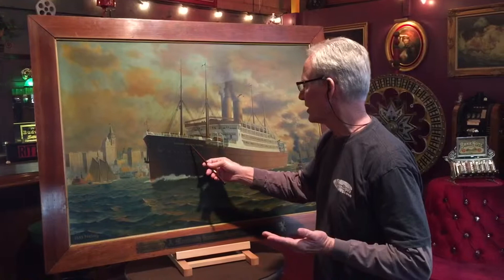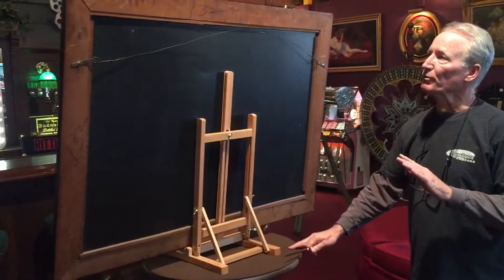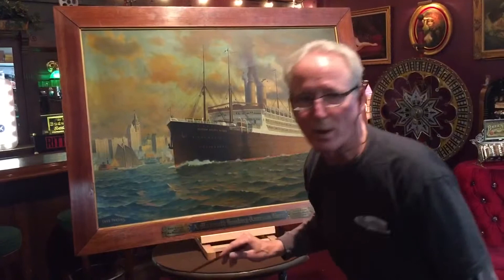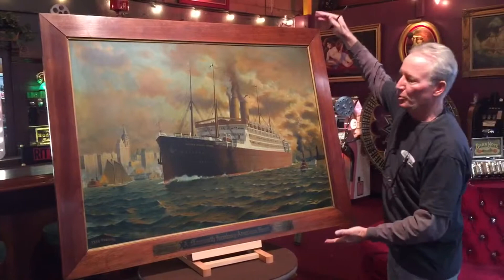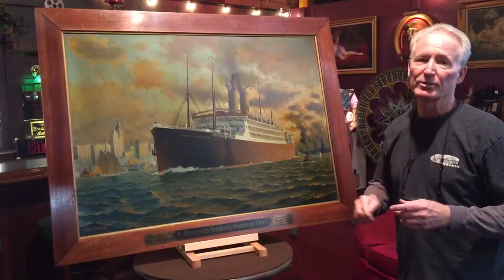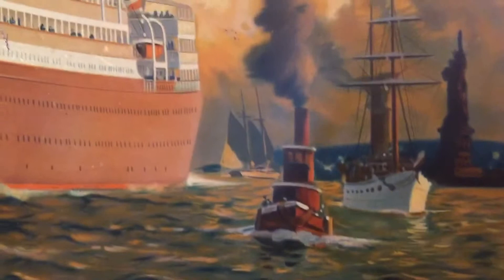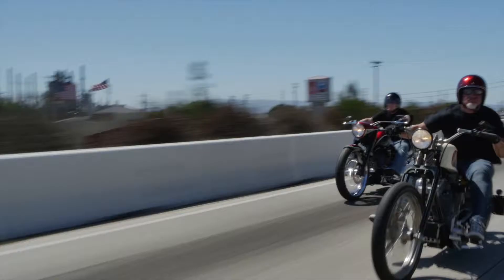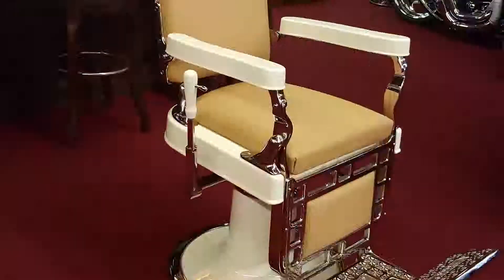Hamburg American Ocean Liner Tin Lithograph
Hamburg American Ocean Liner Tin Lithograph SOLD!!